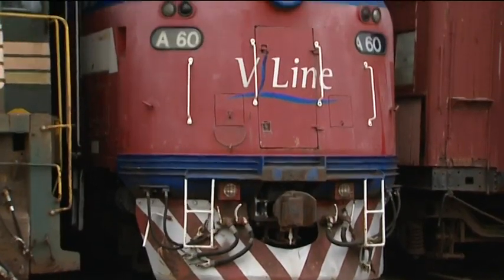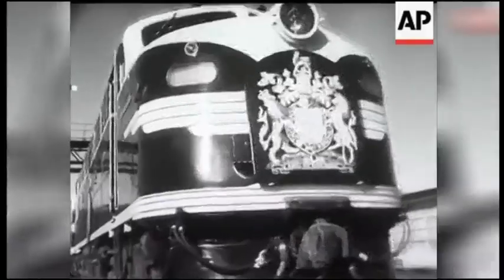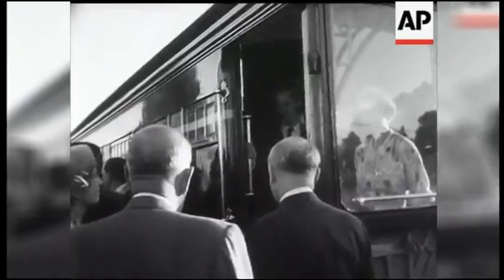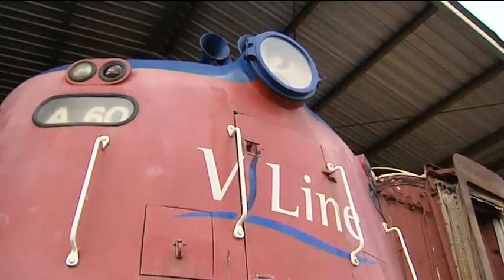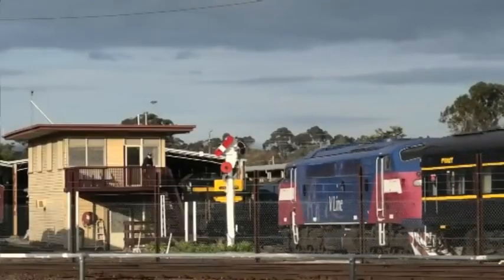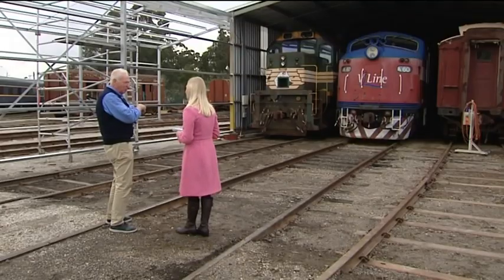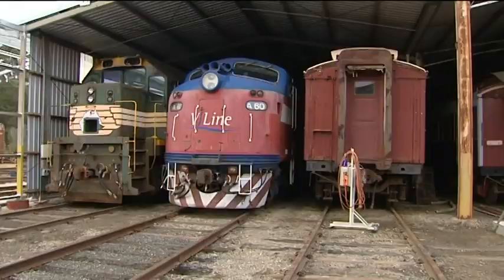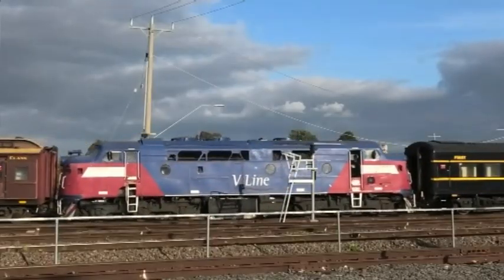Seymour historic train in for restoration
Seymour Rail Heritage Centre plans to restore the locomotive that Queen Elizabeth once rode on.